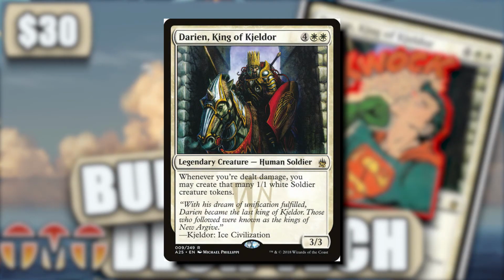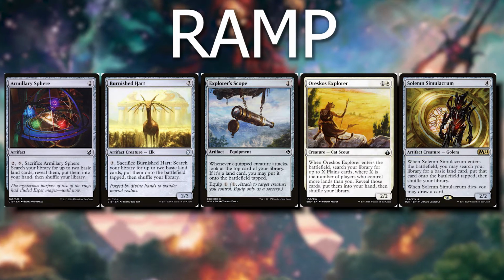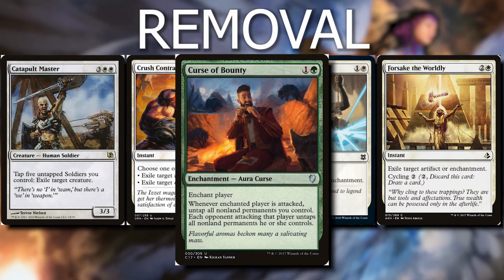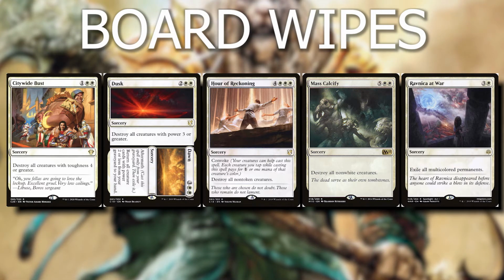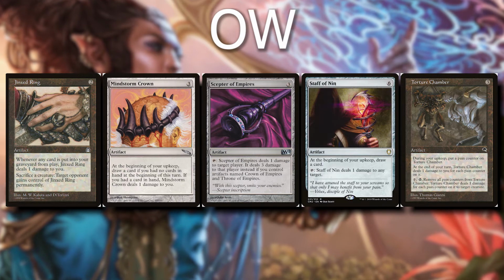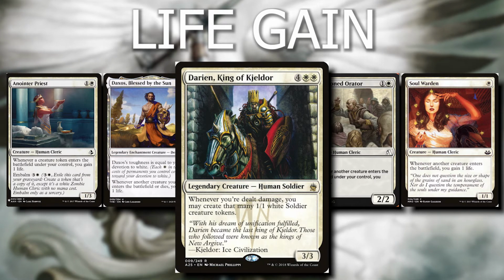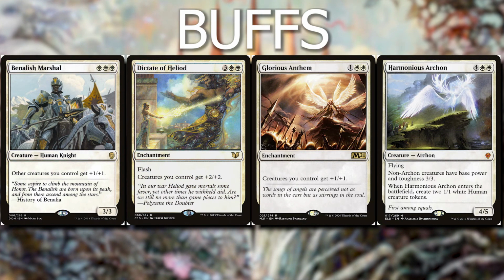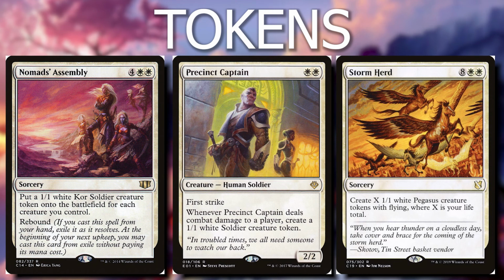$30 STOP HITTING YOURSELF Budget Deck Tech | Darien, King of Kjeldor | EDH | triplemangothreat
Looking for a mono white deck, but is a little different from your standard built mono white EDH deck? Look no further!

So for those who don't know, this was my very first commander I used to build my commander deck! Except I didn't have the knowledge I do today. The only way I was going to make tokens was with my opponents hitting me and the rest of the cards in my deck were soldier tribal... So you can definitely see the improvement. I absolutely love how different this is from other white decks that just focus on lifegain. Nah, I was to hit myself to make myself gain life and then kill my opponents with 1 million creatures!.. Yeah kinda sounds like a white deck when I say that... Anways, Let me know what you think of the deck - what you'd change - I'd love to hear what you think.

If you liked this video, be sure to give the video a like!

Uuuuuuuuuuuuuuuuuuuuuuuuuh peace